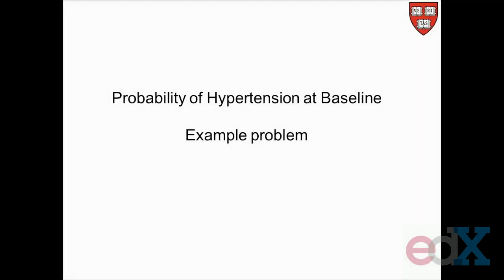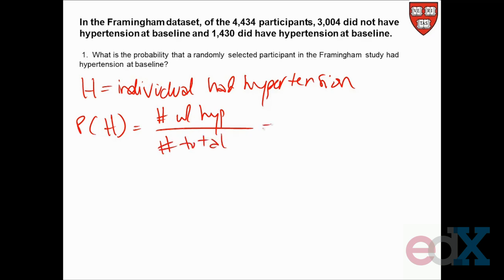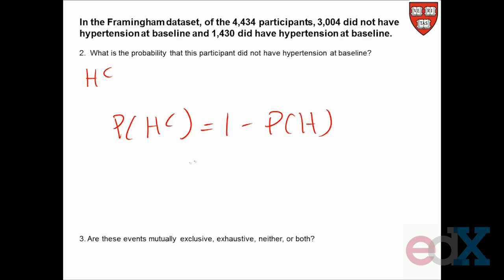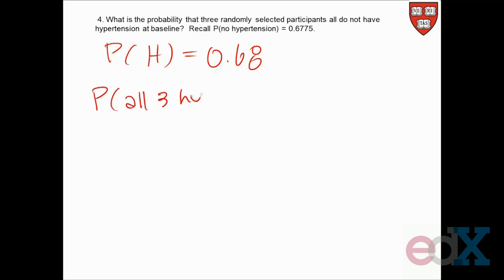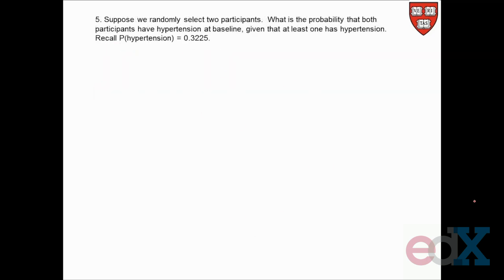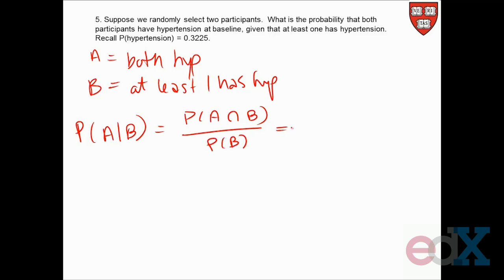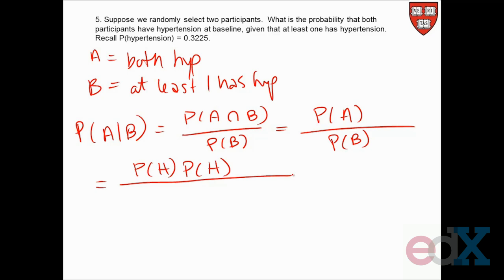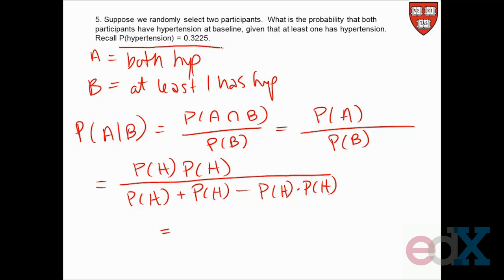Week 3 : EXAMPLE: PROBABILITY OF HYPERTENSION